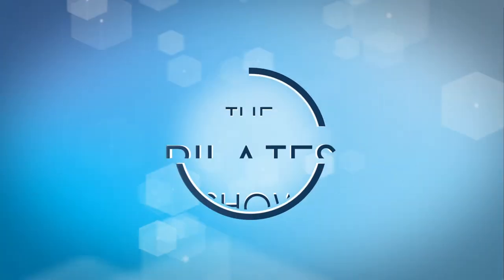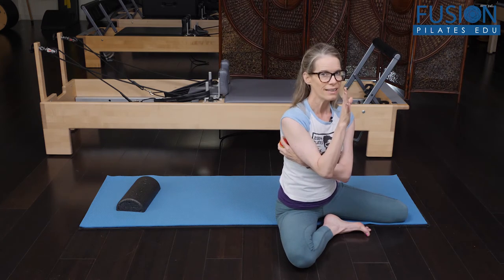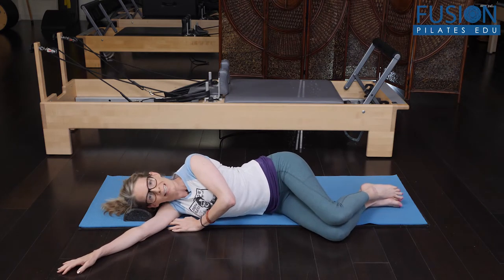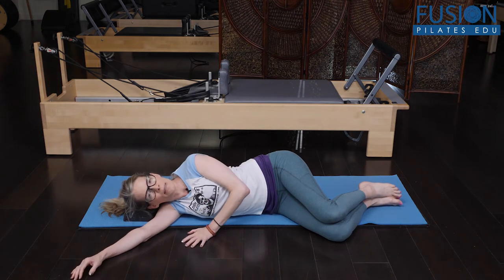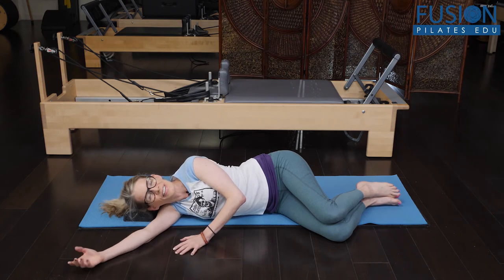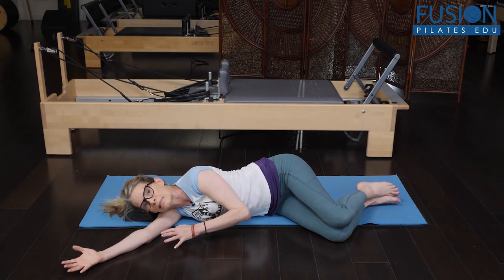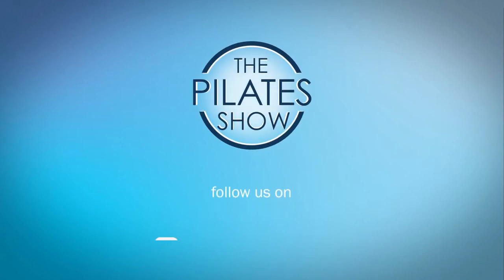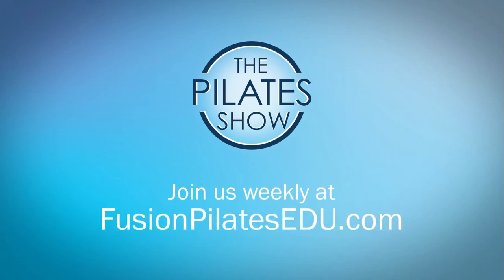Freeing the Ribcage